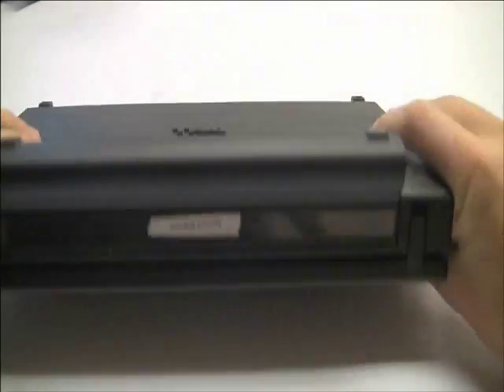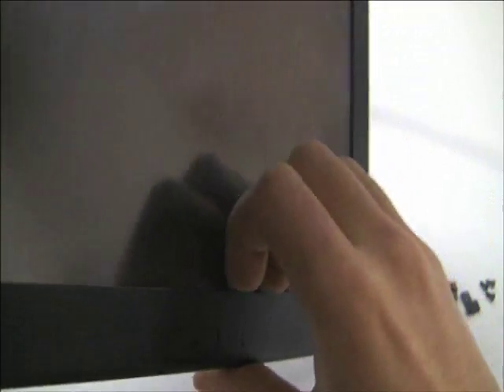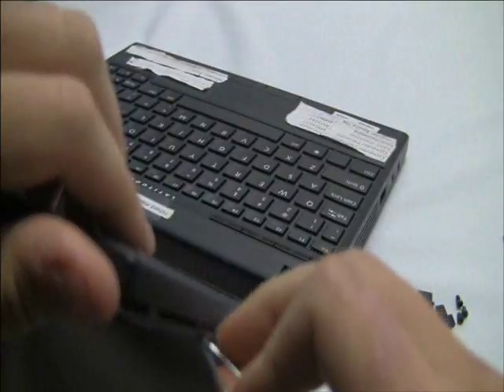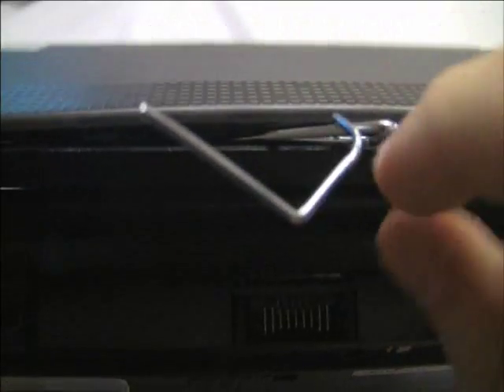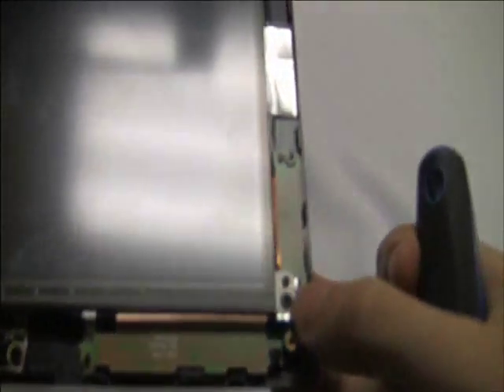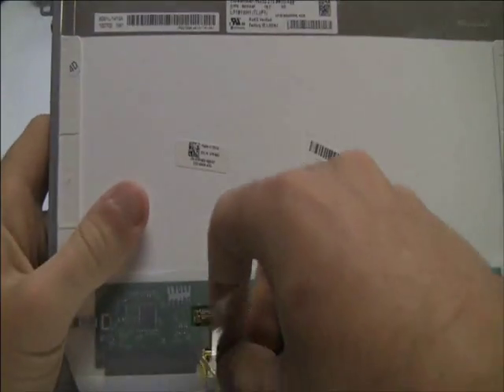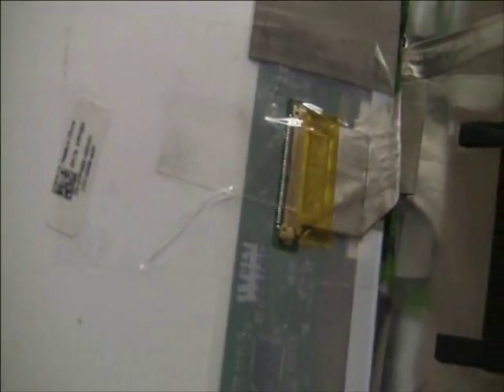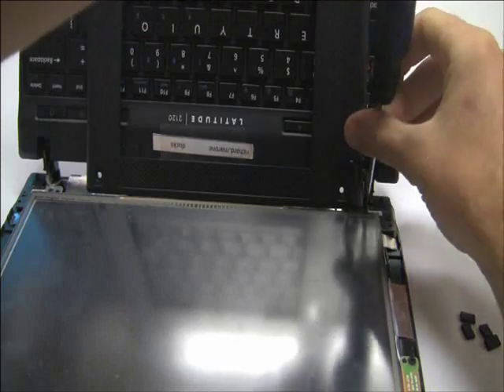Dell 2120 Black Screen Tutorial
How to fix the common problem of a 2120 screen going black.